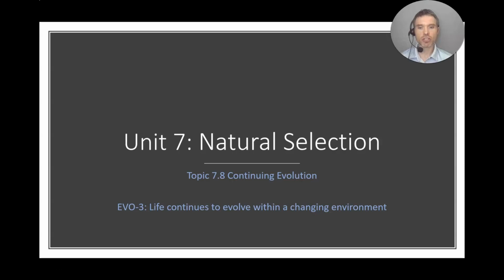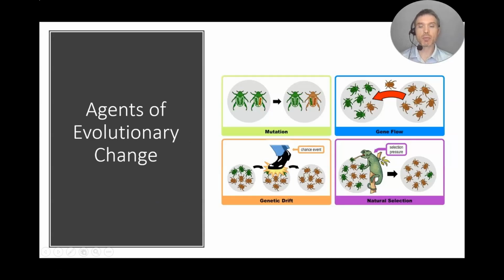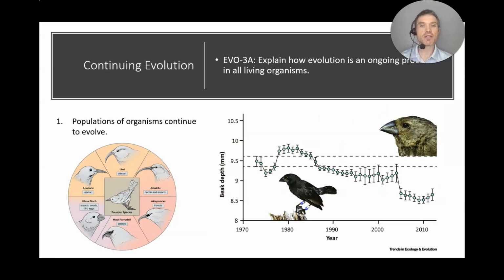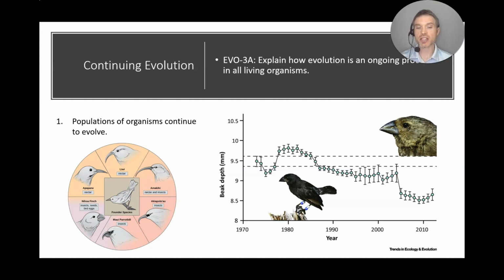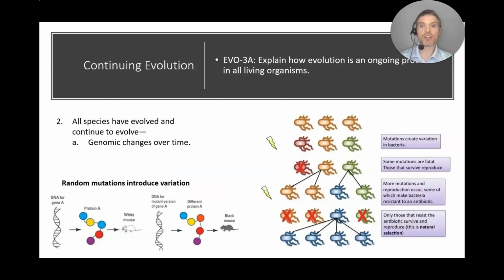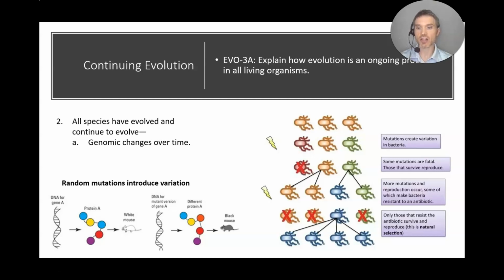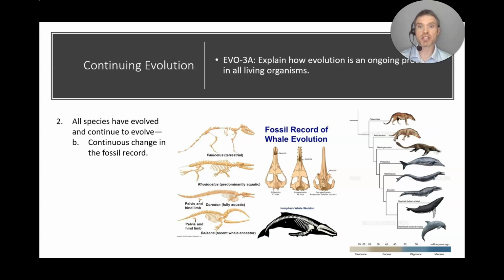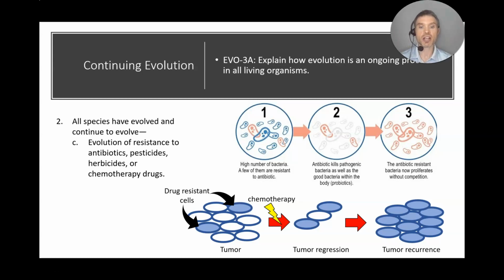7.8 Continuing Evolution